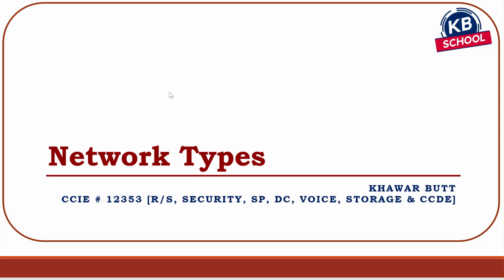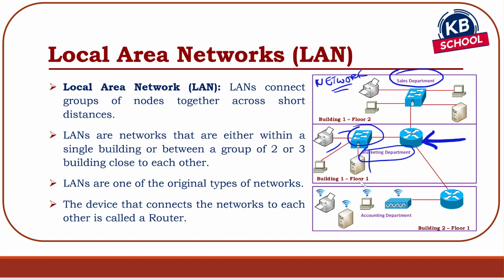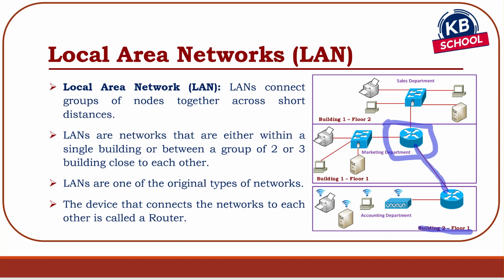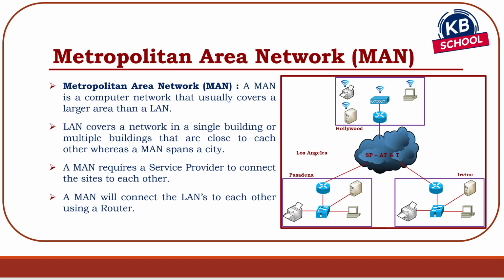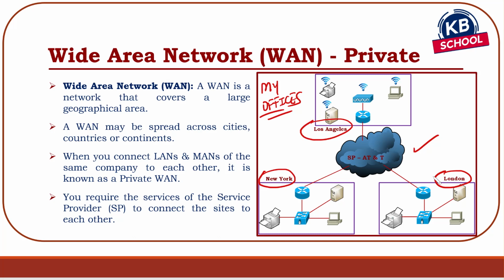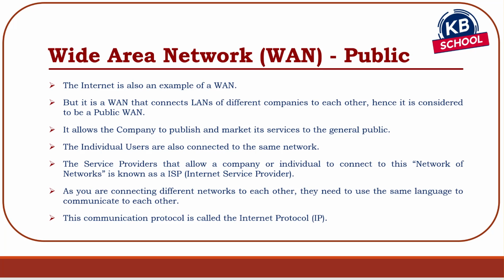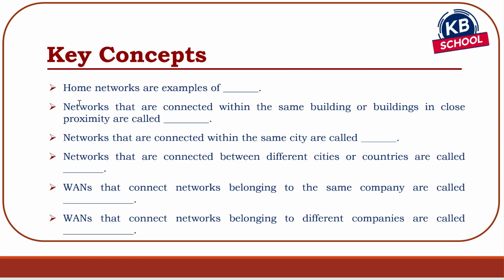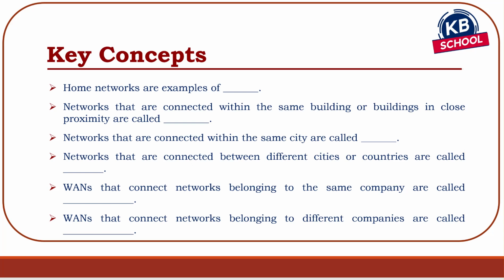Day 2 - Network Types